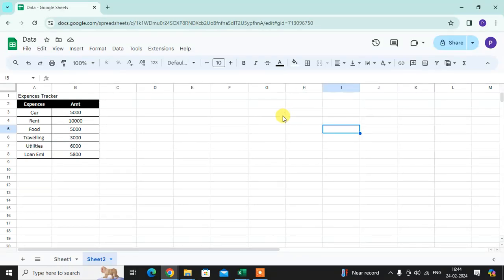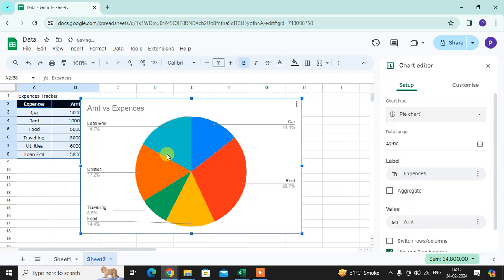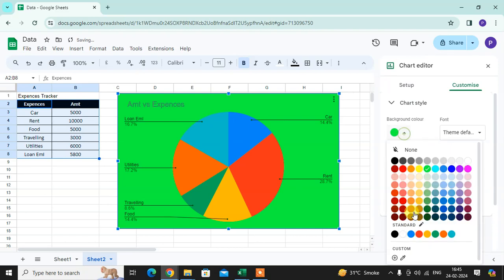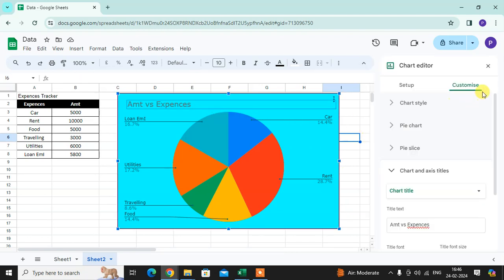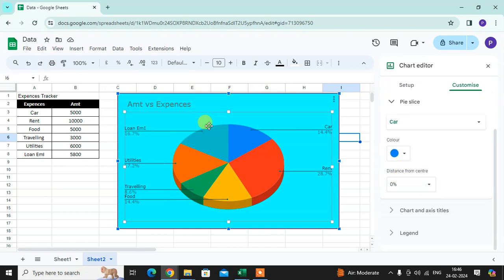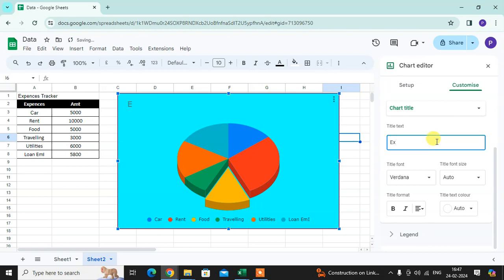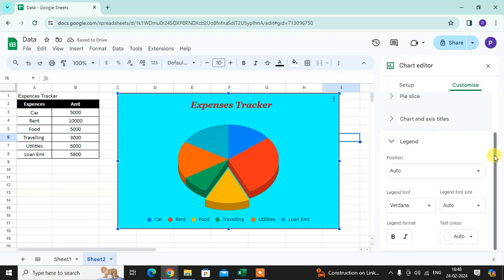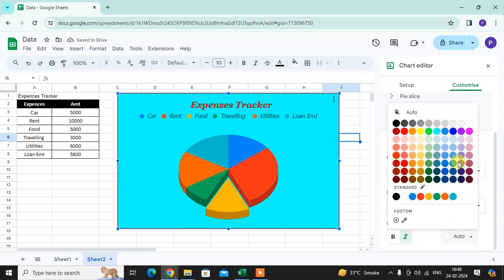How To Customize Pie Chart In Google Sheets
How To Customize Pie Chart In Google Sheets, Customize a pie chart
On your computer, open a spreadsheet in Google Sheets.
Double-click the chart you want to change.
At the right, click Customize.
Choose an option: Chart style: Change how the chart looks. Pie chart: Add a slice label, doughnut hole, or change border color.